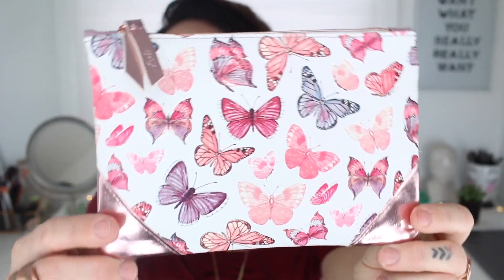APRIL IPSY UNBAGGING + TRY ON | OMG!! WHAT DID I GET???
This bag was AWESOME! What do you guys think??

Products in my bag:

~Aurora 24H Lively Lipstain
~Wander Beauty Baggage Claim Gold Eye Masks
~Vasanti Concealer Buffer
~Hempz Ultra Moisturizing Herbal Lip Balm
~Ofra Blush Refill

19:09
My Top 10 Beauty Secrets, Tips to Look Younger/ Women, Mature over 50
Awesome over 50
21K views

20:32
Hard work and contribution: Abraham Hicks on Tony Robbins teachings 🚀 No Ads during vid
Abraham Hicks Thoughts

17:04
Drugstore Haul, My Top 10 Finds & Not just Beauty & Makeup, Mature over 50 Women
Awesome over 50
5.5K views

17:16
THE NOR'EASTER KNOCKED OUT OUR POWER | FAMILY VLOG
Dancing with Chaos
87 views

21:37
STITCH FIX | APRIL 2018 | BEST BOX EVER!
Dancing with Chaos
2K views

13:24
NEW PUPPY, TATTOOS AND A SHAVED HEAD | UPDATE
Dancing with Chaos
205 views
New

14:45
ALIZA FACE CLEANSER REVIEW 🌿 FIRST IMPRESSIONS
Dancing with Chaos
48 views

Full Face Using ALL Flower Beauty Makeup 😱
Allie Glines
38K views
New

WEIGHT LOSS JOURNEY LIFE TRANSFORMATION FROM 412Ib (187KG) TO 167lb (76KG)
elle's journey to good health

FREE Beauty Birthday Goodies 2018
Michelle Marino
5.6K views

DOG PARK + DAYLIGHT SAVINGS | FAMILY VLOG
Dancing with Chaos
62 views

I'M SICK | FAMILY VLOG
Dancing with Chaos
111 views

Dancing with Chaos
1 view
New

Cohorted March 2018 unboxing - they got robbed!!!
Willow Biggs
1K views

STITCH FIX UNBOXING AND TRY ON || February 2018
Geaux Gretchen
2.6K views

Camera I am using: Canon 70d